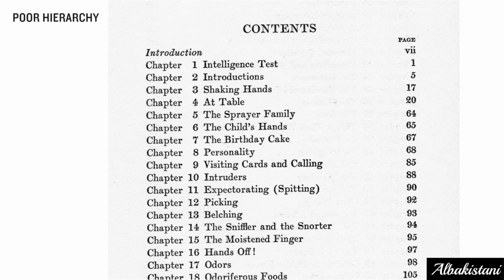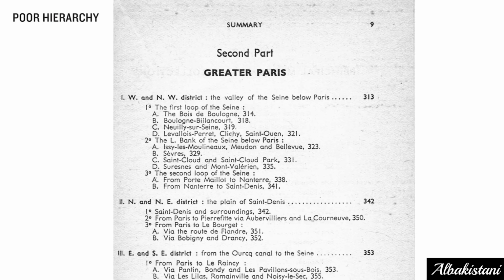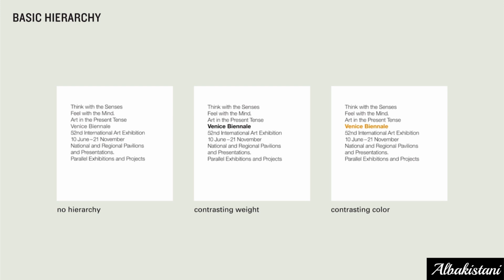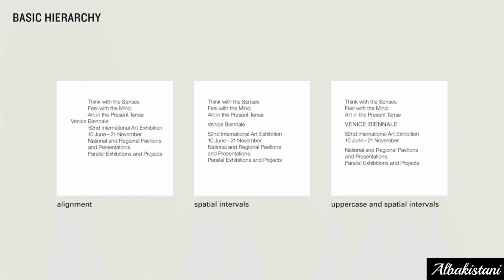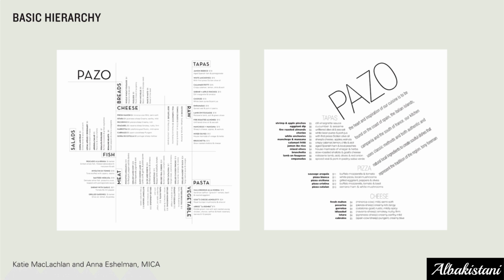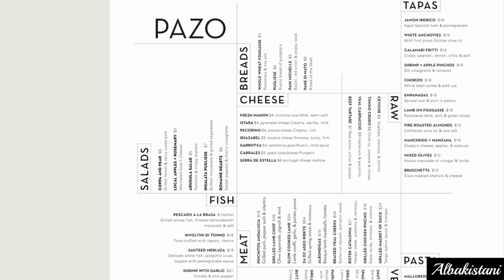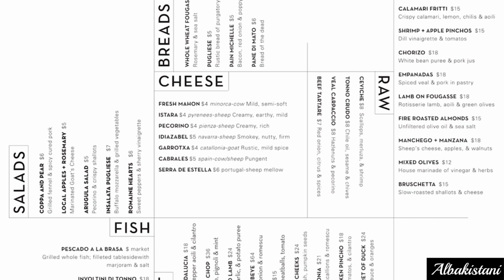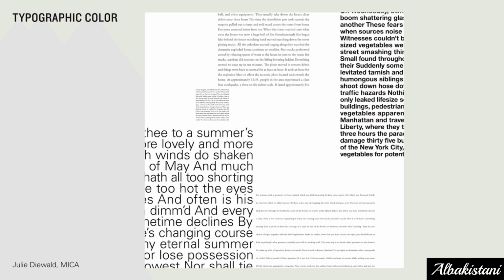5 - Hierarchy- Core Principles for Visual Design - Graphic Design